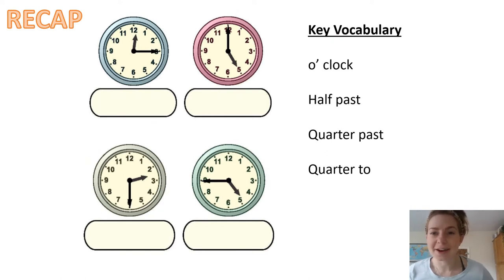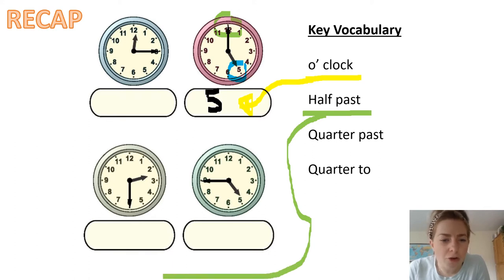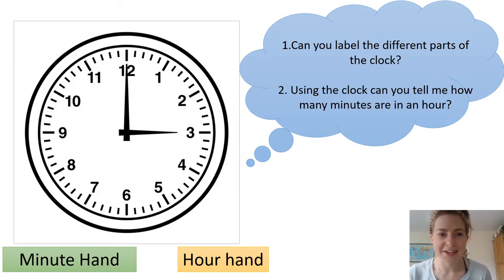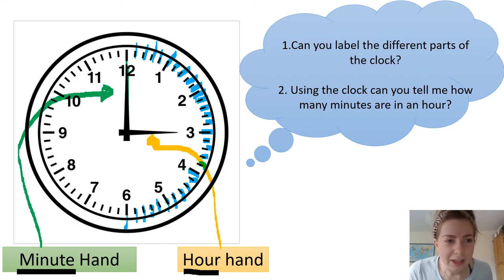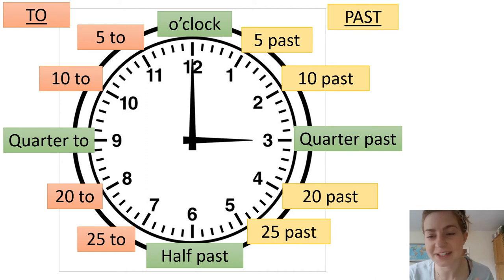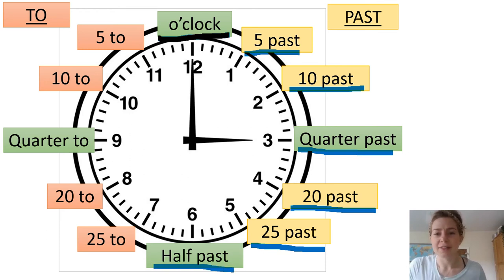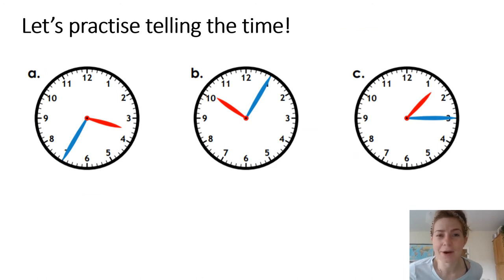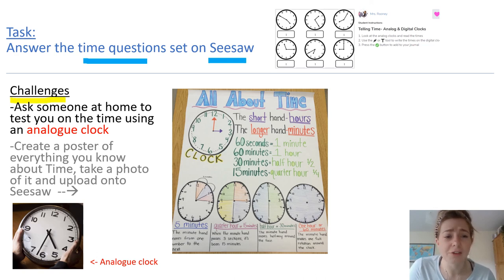⭐ Year 3 - Week 3 - Maths - Time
In this video, Sophie will recap telling the time to the nearest 5 minutes. There are some challenges at the end for you to have a go at and upload to SeeSaw!